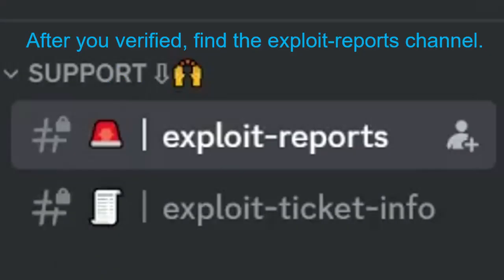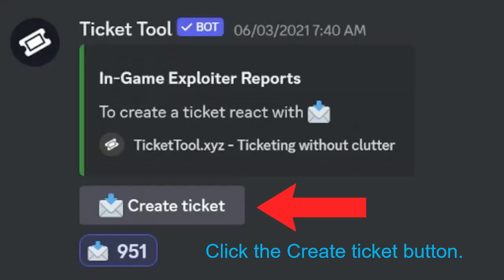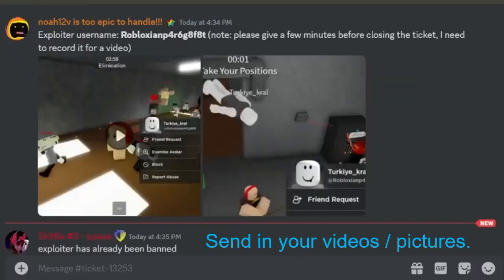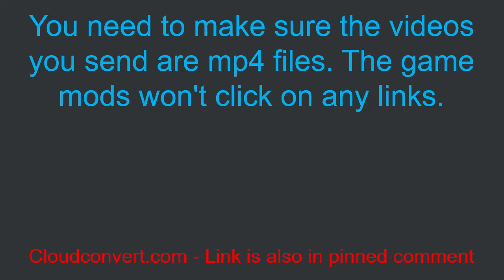How to report exploiters in Infectious Smile | Roblox